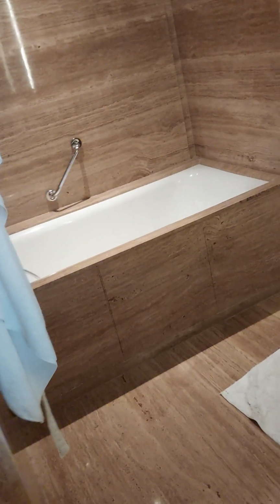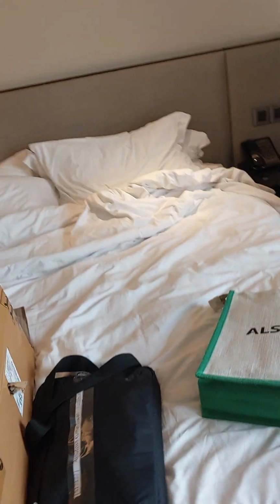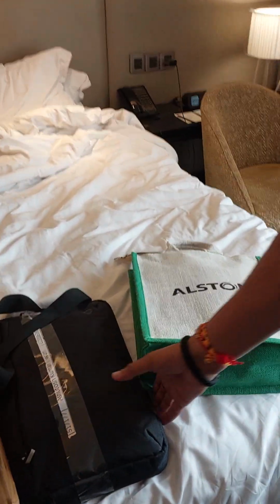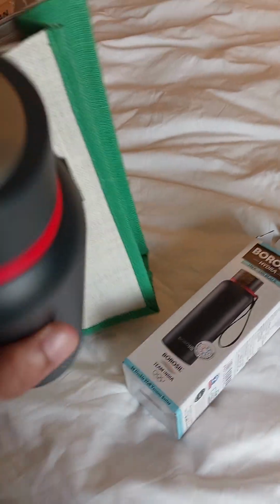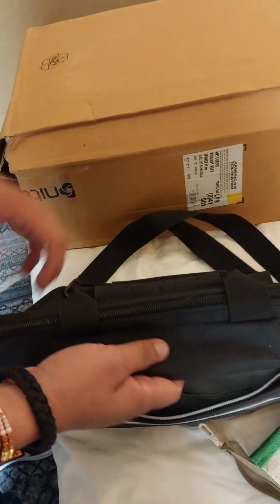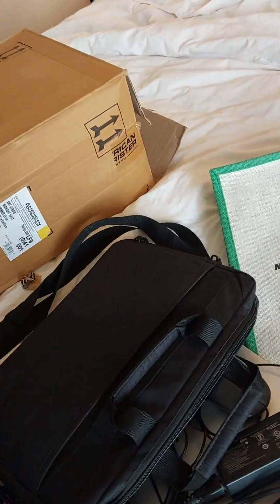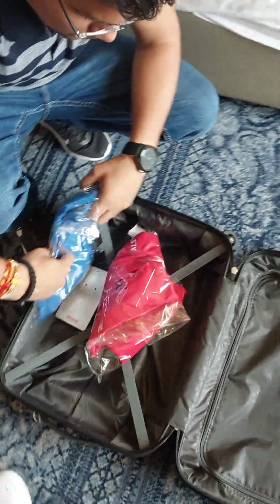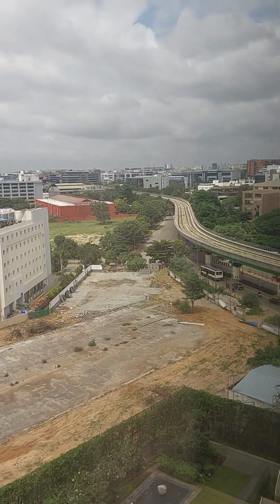Finally joined Alstom